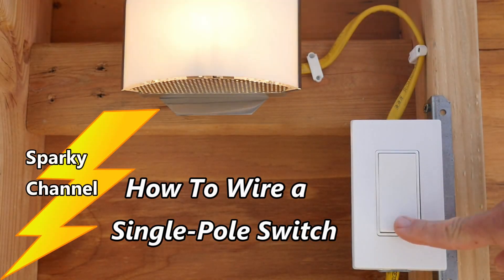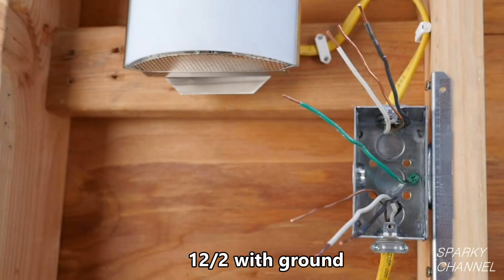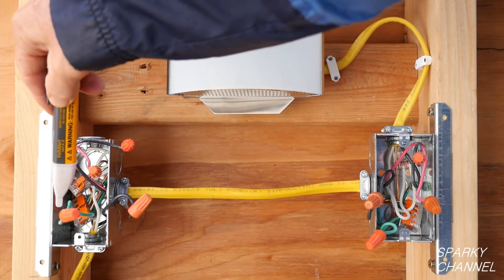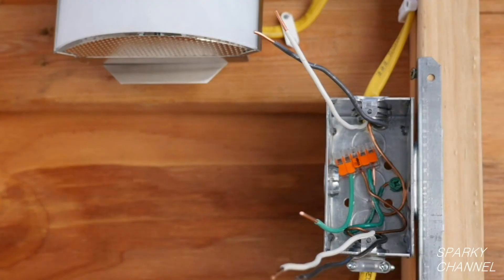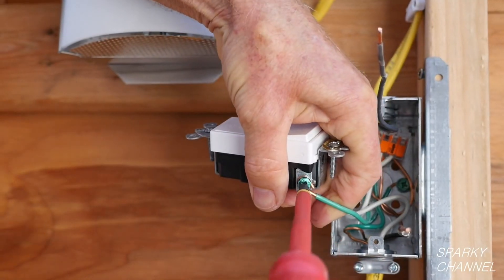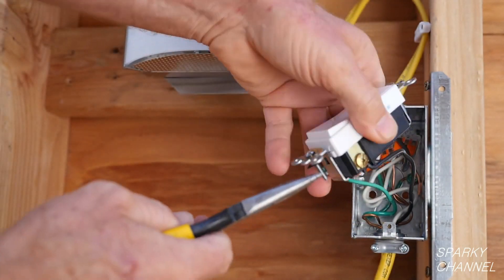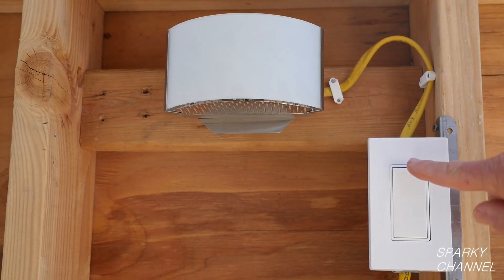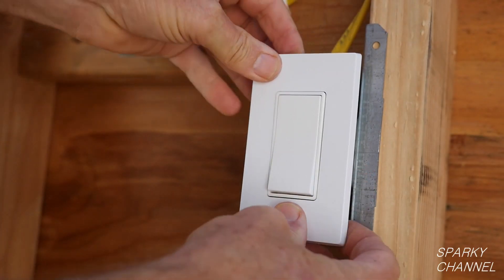How to Wire a Single-Pole Switch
Fluke 1AC II VoltAlert Non-Contact Voltage Tester: Amazon

Leviton 5621-2I, 20-Amp 120/277-Volt Decora Plus Rocker Single-Pole AC Quiet Switch, Ivory: Amazon

Milwaukee 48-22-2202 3-Piece 1000V Insulated Screwdriver Set: Amazon

Ideal Grounding Pigtails with Ground Screws (Pack of 50): Amazon

Klein Tools NCVT3P Dual Range Non-Contact Voltage Tester with Flashlight, 12-1000V AC: Amazon

DEWALT XTREME 12V MAX Impact Driver Kit, 1/4-Inch (DCF801F2): Amazon

Klein Tools NCVT2KIT Voltage Test Kit, Basic pack
by KLEIN TOOLS: Amazon

Klein Tools CL220 Digital Clamp Meter, AC Auto-Ranging 400 Amp with Temp: Amazon

Fluke 117 Electricians True RMS Multimeter: Amazon

Klein Tools 5167 Leather 11-Pocket Tool Pouch: Amazon.com

Klein Tools 5207M Electrician's Leather Tool Belt, 32-Inch-40-Inch: Amazon.com

Klein Tools 32500 11-in-1 Screwdriver and Nut Driver: Amazon.com

IDEAL 61-534 Digital IDEAL 61-534 with Digital Receiver and GFCI Circuit Tester: Amazon.com

Knipex 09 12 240 SBA 9.5-Inch Ultra-High Leverage Lineman's Pliers with Fish Tape Puller and Crimper: Amazon.com

DeWalt New Premium Folding Razor Knife DWHT10296: Amazon.com

Channellock 436 6-Inch Diagonal Cutting Plier: Amazon.com

KNIPEX Tools - High Leverage Diagonal Cutters (7401250): Amazon

Klein Tools ET310 AC Circuit Breaker Finder with Integrated GFCI Outlet Tester: Amazon